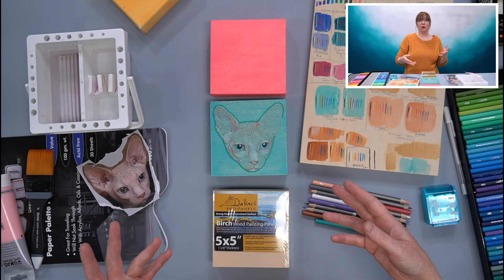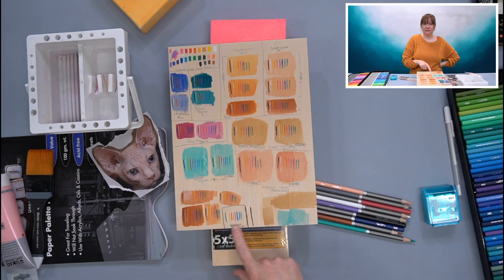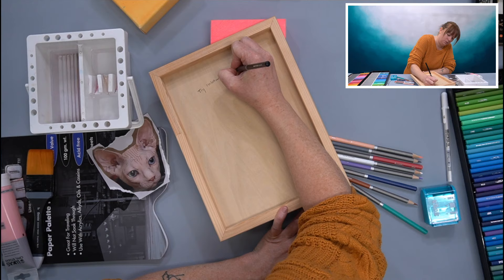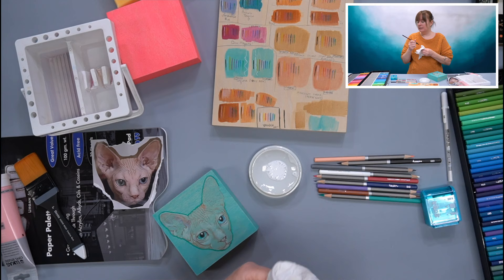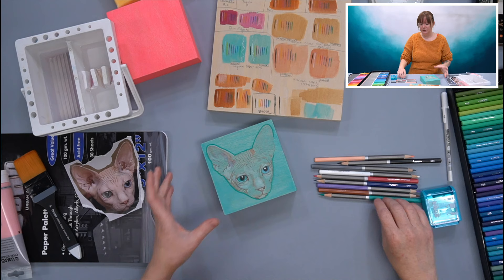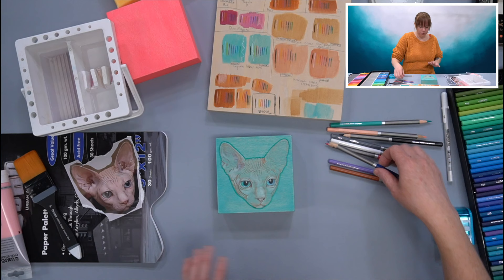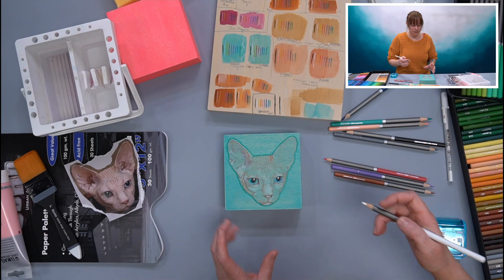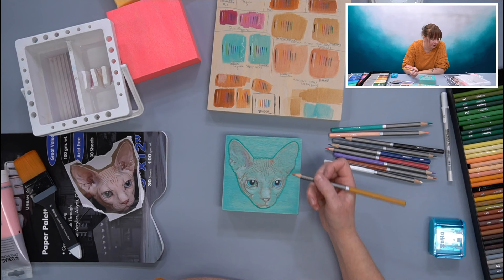Live Art With Emmy Kline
We're live in the studio while Emmy is testing an art technique and we're testing some new equipment.